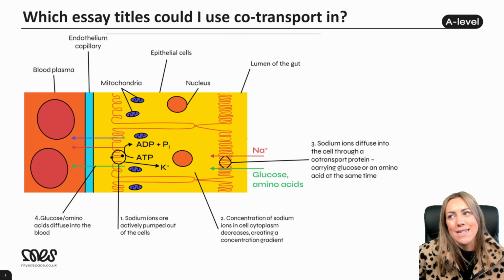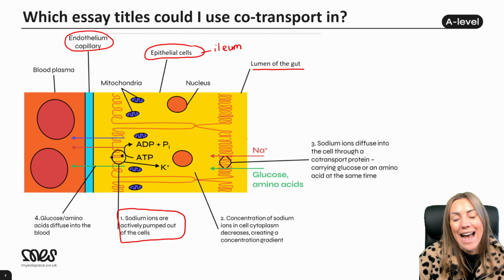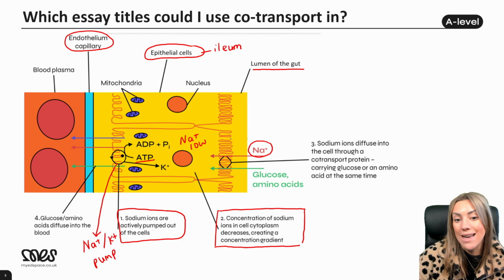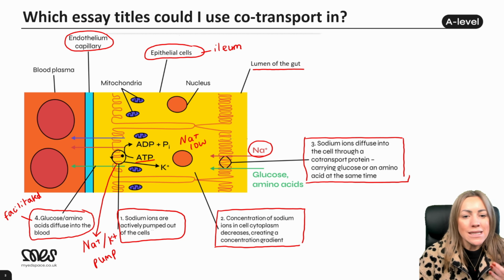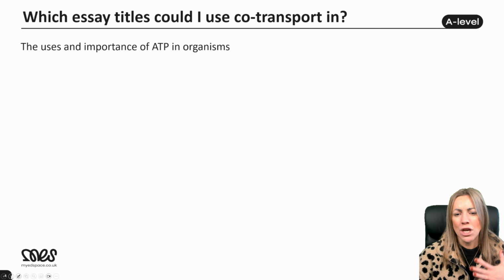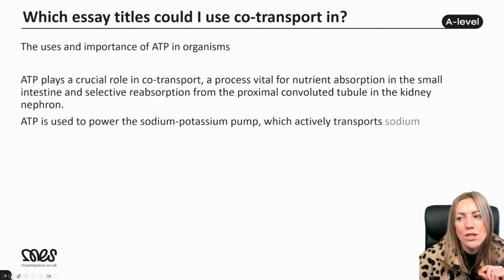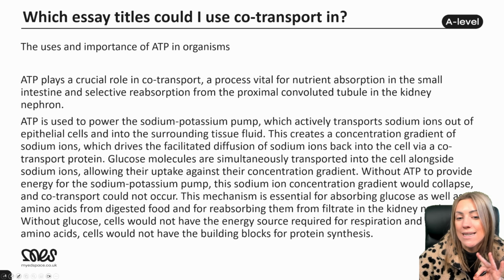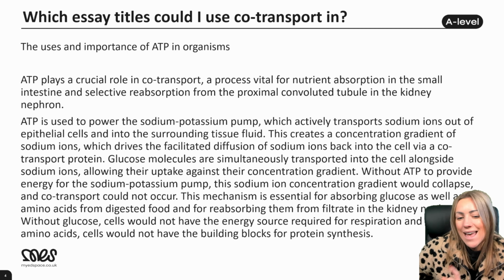NAIL YOUR ESSAYS | Where Can I Write About Co-Transport?